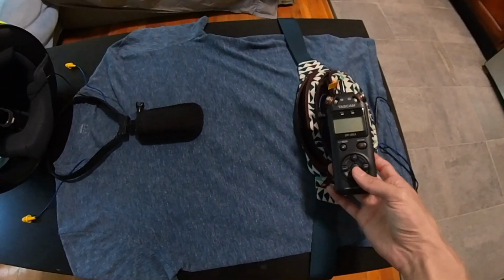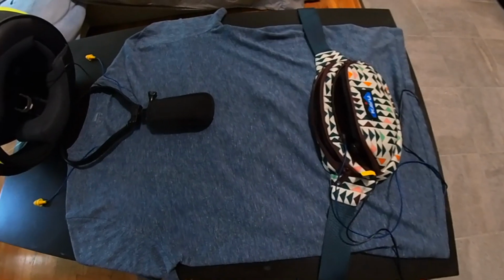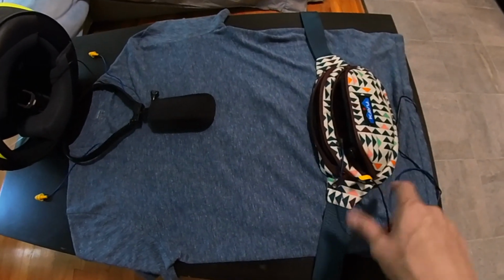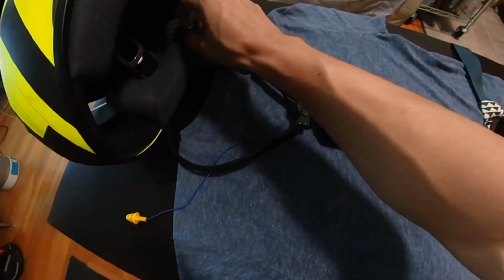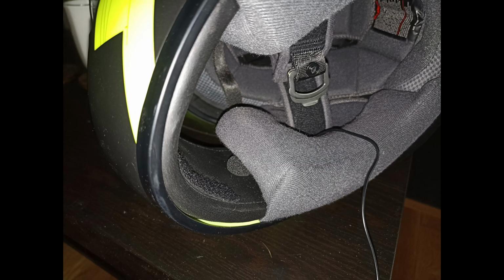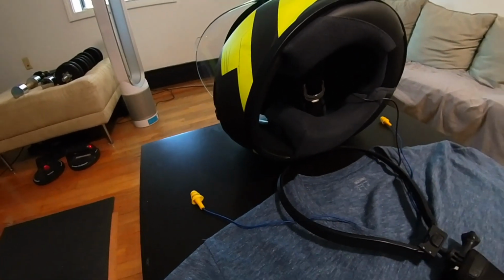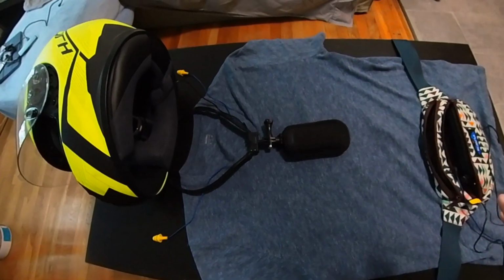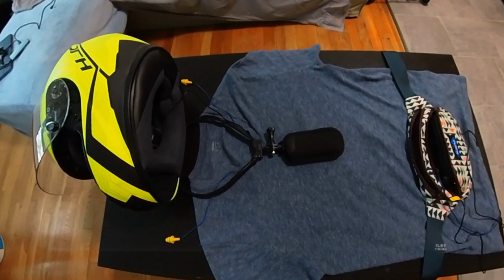Motorcycle & Scooter Vlog Setup Tascam DR-05x (audio) + Insta360 OneX2 (video)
Let me know what you think of my vlog setup 👋
And if you have recommendations or advice from your setup

TASCAM DR-05X AUDIO RECORDER👇

INSTA360 / GOPRO NECK MOUNT👇

BEST INSULATED BAG with extension pocket for pizza: GET YOUR OWN👇

RAM PHONE MOUNT👇

BATTERY: 12V - 6Ah👇

BATTERY TENDER JUNIOR 12V CHARGER AND MAINTAINER👇

MOTORCYCLE DISC BRAKE ALARM👇

HJC i70 HELMET👇

3 CUP INSULATED DRINKS CARRIER👇

3 LENS CAMERA BAG FOR UNDER SEAT STORAGE👇

SOLAR EXTERNAL BATTERY👇